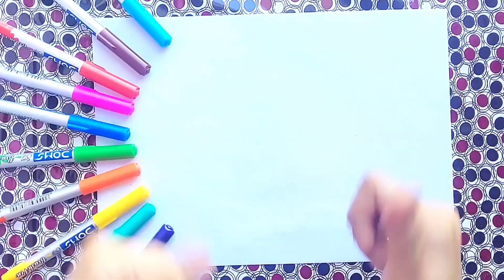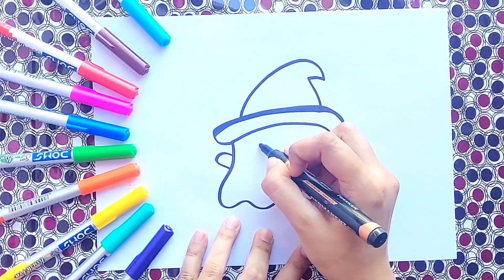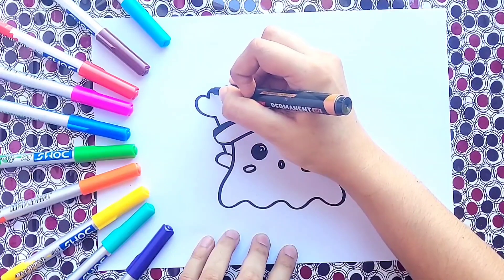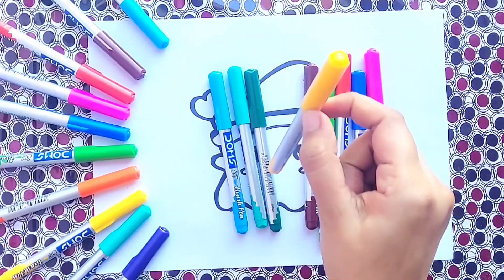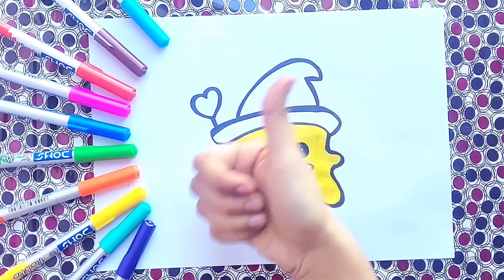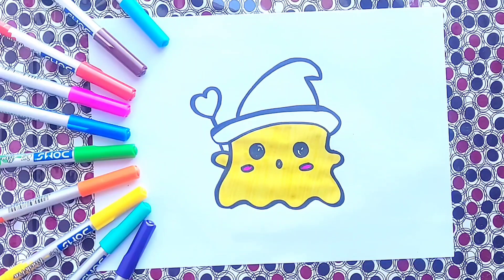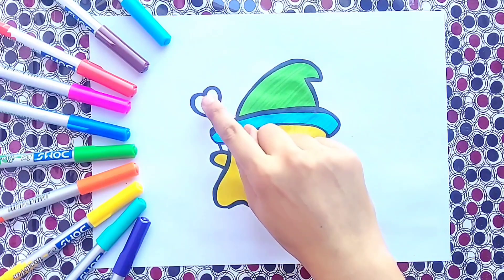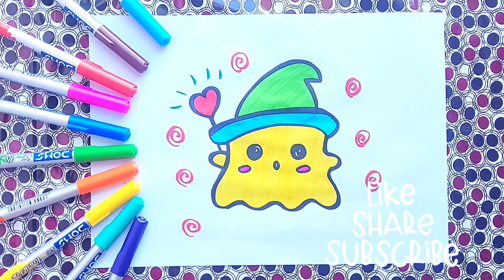Best learn Halloween ghost drawing for kids and Toddlers |kids rhymes| bacho ki drawing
hii kids today we are going to celebrate Halloween and make a cute little Halloween ghost. first we will make marker drawing step-by-step and afternoon that we will use different colors like red green yellow black blue orange purple..and finish our drawing with some detailing.so let's get started and join us with this fun activity and improve your kids drawing and learning skills